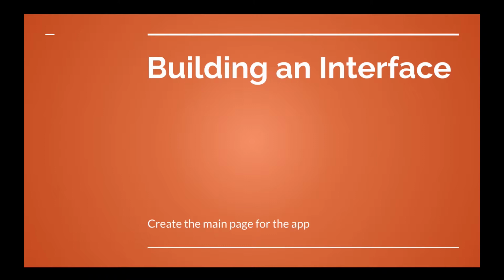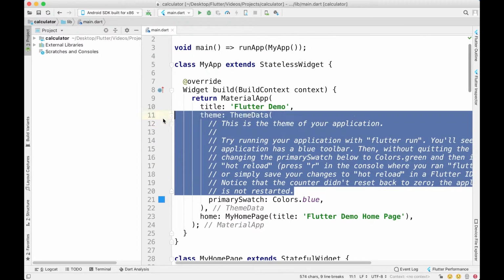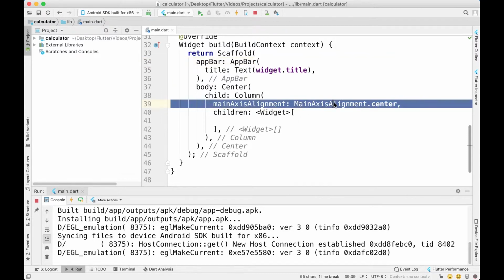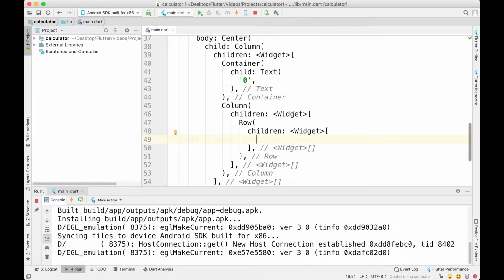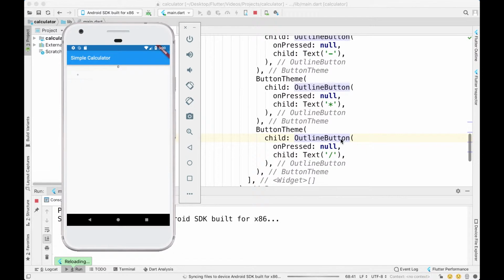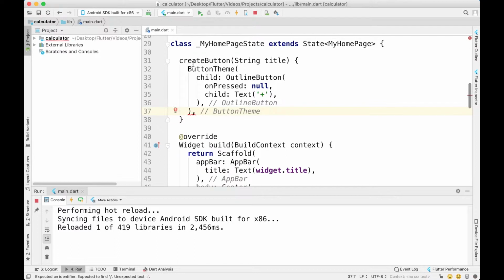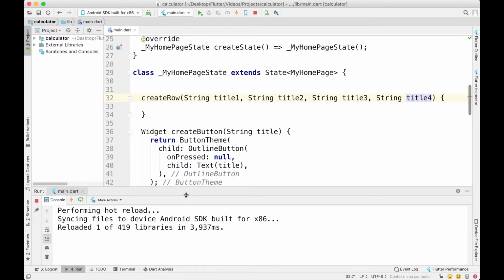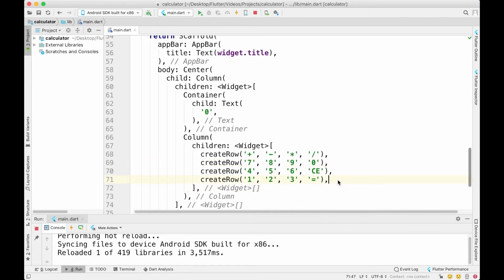How to Build a User Interface in Flutter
Flutter - This is an extremely trending framework for app development that gives you a rich set of pre-built and pre-styled wireframing widgets. You can use these to compose user interfaces and implement functionality. Flutter is a SDK providing the tooling to compile...

Dart - With one language you can compose user interfaces and build beautiful native mobile apps in no time. No previous coding experience or Android or iOS development experienceis needed because the whole idea behind Flutter is to require only one language. And to triple the efficiency...

Firebase - Write essentially serverless applications, with an application code base requiring almost no server-side code at all when compared to a traditional REST-based application. You’ll be able to query your database directly from the client and even directly modify data straight from the client in a secure way.